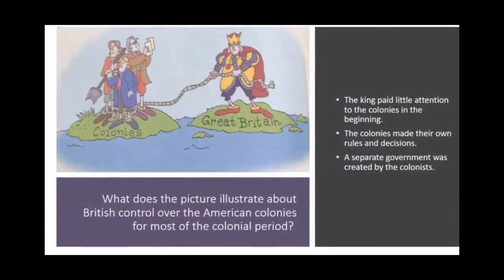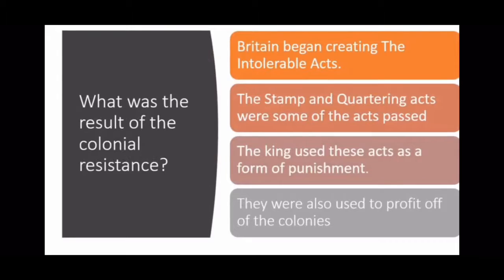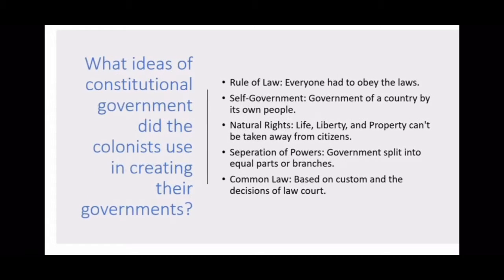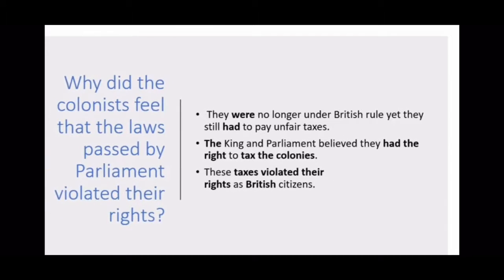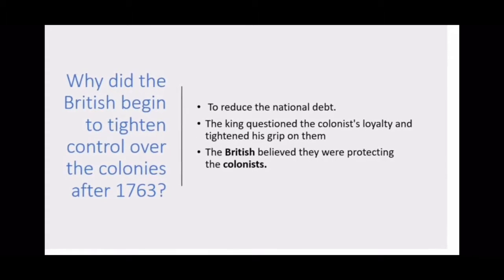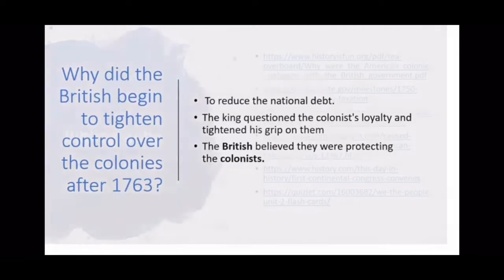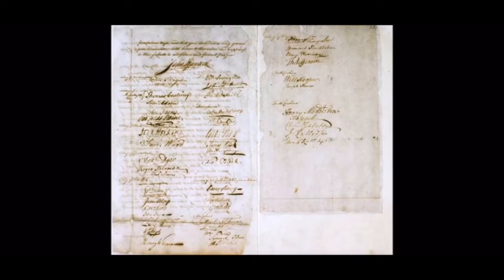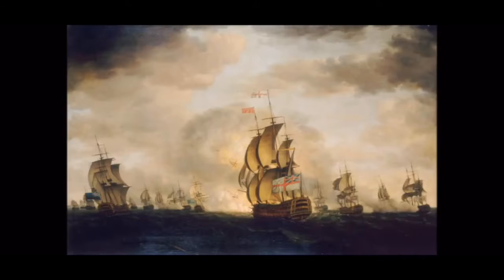lucas made thisss